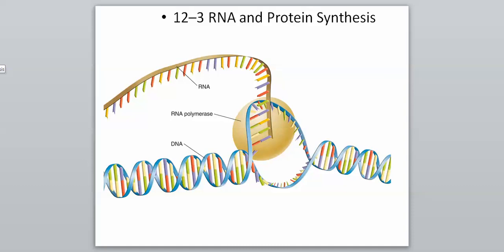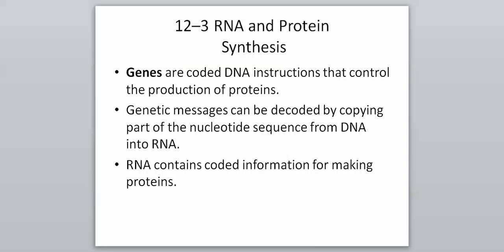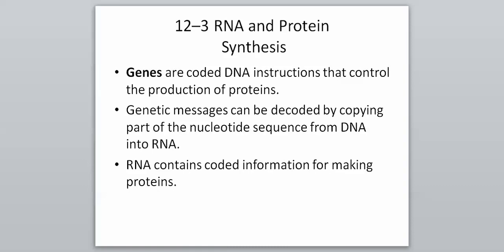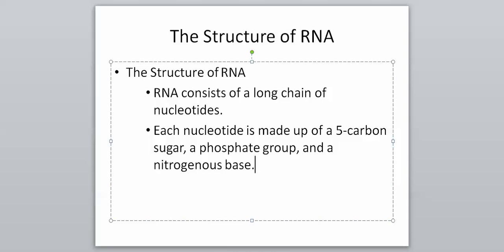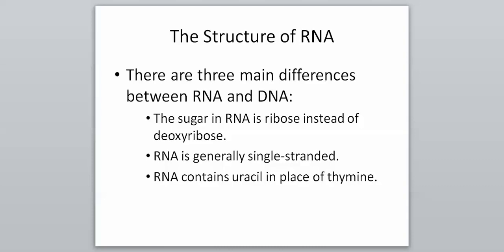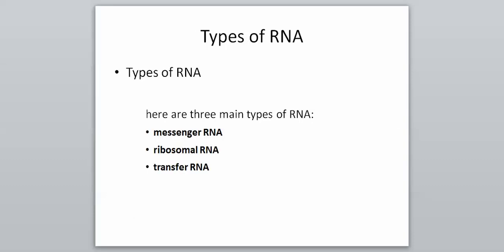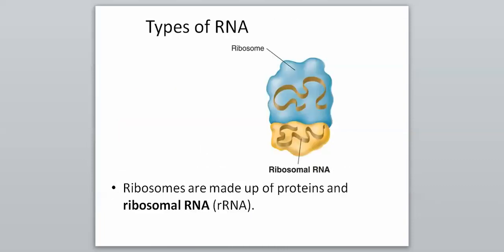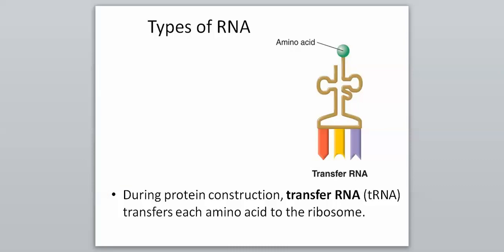12-3 RNA and Protein Synthesis (Part 1)